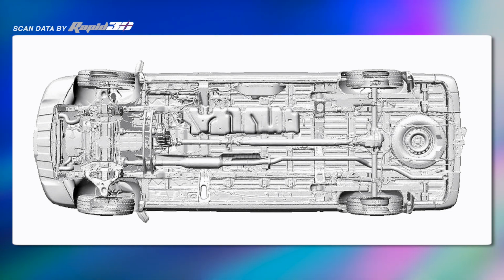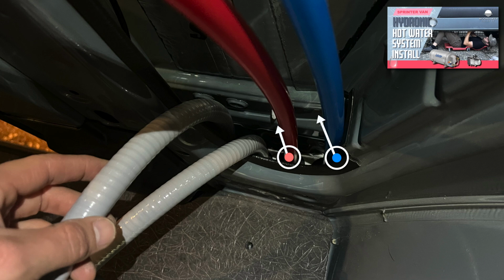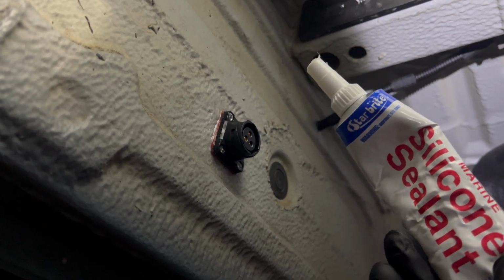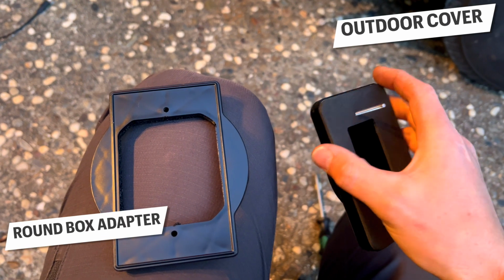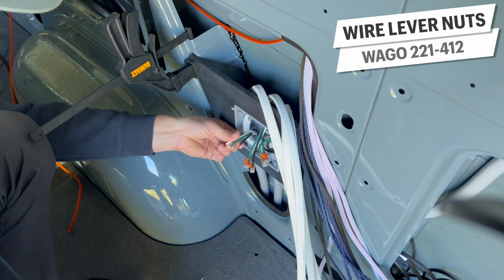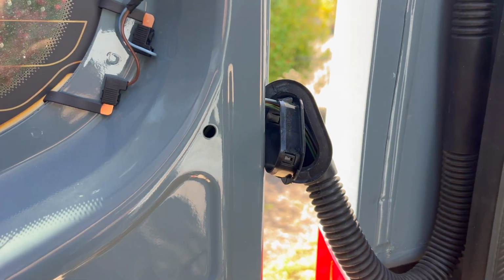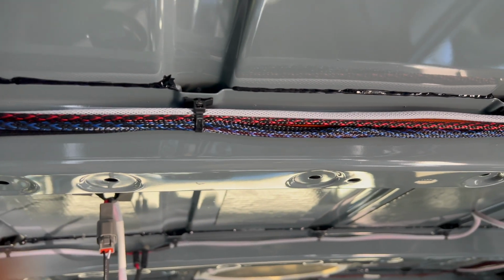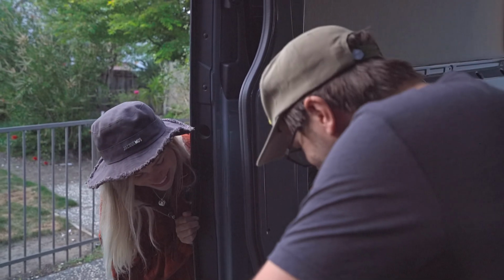Sprinter Van Electrical System Phase II - 120VAC Circuits & More 12VDC Wires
Sprinter Adventure Van Build Series Episode 16: In this installment of the Sprinter VanLife Build series we are taking steps towards getting all the 120VAC wires installed in the van. Additionally we ran the wires needed for the rear doors and some of our out 12VDC components and accessories like the water pump, water filter, toilet, USB Plugs, Aux Dimmer Touchpads and Grey Tank control and monitoring.

*IMPORTANT: When running electrical wires in your van it's very important to understand and consult a wire gauge table or calculator.  Our favorites are listed below and remember that the length is the total run both positive and negative to make the complete loop.  If you are unsure please ask questions and seek professional advice.  Aside from the lighthearted intro... electricity is no joke.

We base our decisions on our own research, decades of knowledge gained from building other things and always with an engineering mindset.  You should always follow the manufacturers instructions, do you own research and ONLY attempt projects like this at your OWN risk.

We will never recommend a product we don't stand behind and use ourselves.  Everything listed below we used for our own build and weekly, if not daily,  for our other ventures.  Thank you for your support!

Supplies Used:
- 2x 25ft - 1/2” Liquid Tight Conduit w/fittings
- 100ft - 12/3 Ancor Marine Grade Wire
- 16AWG Flat Tinned Ribbon Boat Wire
- 7/8” P-Clamps
- Trim-Lok 9/16” Leg
- Rust Bullet
- TH Marine 3” Rubber Boot
- Round Electrical Box
- Round Box Adapter
- RV Outdoor Outlet Cover
- Marine Sealant
- 2 Gang Outlet Box
- Wire Lever Nuts
- CNLINKO Plug
- Cable Glands
- Winged Cable Ties
- 1/4” Braided Sleeving
- Posi-Tap Wire Taps
- Rubber Grommet Kit
- 1-1/4” Grommet w/ 7/8” Hole
- 1/4” Black split Loom
- Edge Clamp Zip Ties
- Tesa Tape
- 1” Electronic Ball Valve
- DT 2Pin Plugs
- Stainless Tang Zip Ties

Replacement Rear Door Boot PNs if you break a clip:
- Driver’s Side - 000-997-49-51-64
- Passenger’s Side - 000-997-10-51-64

Tools Used in this Video:
- Internal Deburring Tool
- Wire Strippers
- Pick Tool
- Brady M210 Wire Labeling Machine
- Dewalt Right Angle Drill
- Dewalt Cordless Drill
- Dewalt Heat Gun
- Astro PRN1 Rivnut Setter
- Dewalt Jig Saw
- Dewalt Track Saw
- Festo 55” Track
- DT Plug Crimping Tool

Video & Sound Equipment Used to Make this Video:
- SE Electronics Neom USB Microphone
- Rode PSA1 Mic Stand
- DJI Wireless Microphone (HIGHLY RECOMMENDED)
- Sony FE 16-35 F4 Lens
- Sony FE 85 F1.8 Lens (super crispy close-ups)
- SanDisk 2TB Extreme Portable SSD

Video Contents:
0:00 - The switch has been flipped (Intro)
0:33 - Moonraker Design Co
0:52 - Electricity - Phase II
1:40 - 120VAC Wiring
9:25 - 120VAC Outdoor Outlet
12:58 - 120VAC Junction Boxes
15:18 - 12VDC Wire Run Planning
17:06 - Rear Door Wiring
19:54 - Other 12VDC Wiring
23:22 - Moonraker Recap
24:31 - Outro